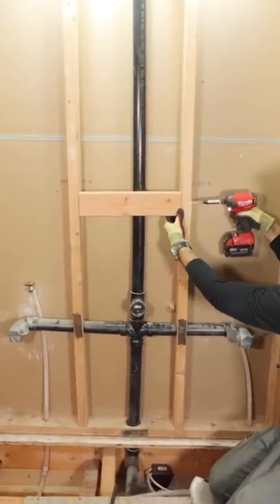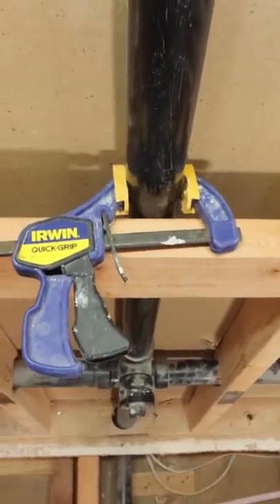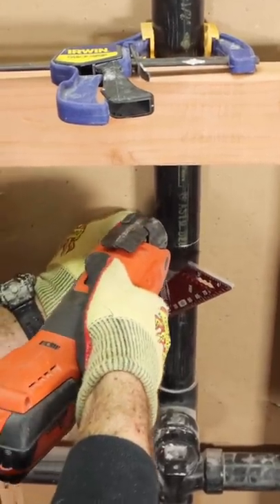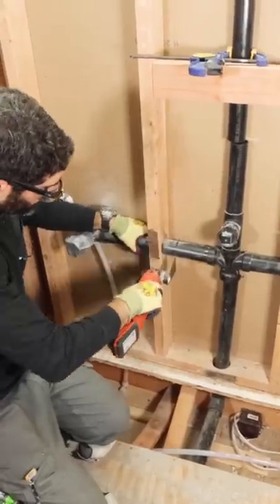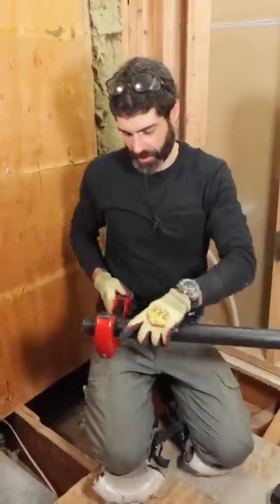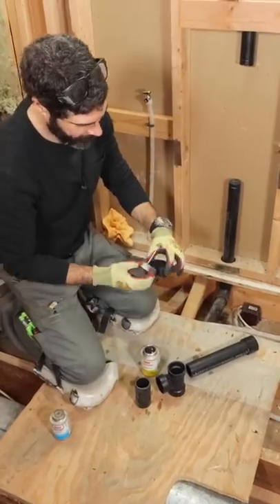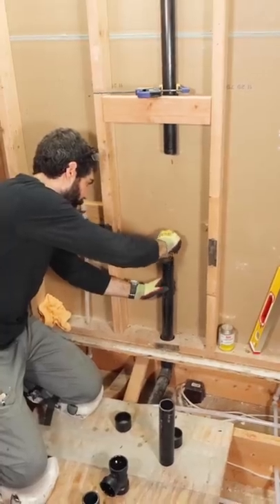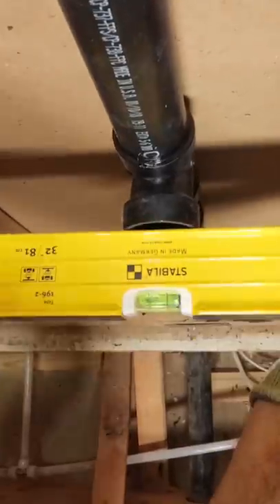Vanity Plumbing Tips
See how to replace vanity plumbing...if you're building a bathroom and need step-by-step help, enroll in our online courses

0:00 Vanity plumbing tips
0:02 How to stop vanity vent from falling through roof
0:06 How to cut ABS pipe inside walls
0:21 How to properly cut and prep ABS pipe
0:26 How to solvent weld ABS pipe